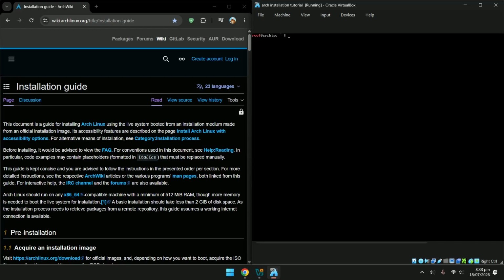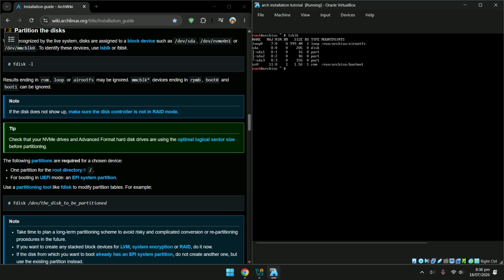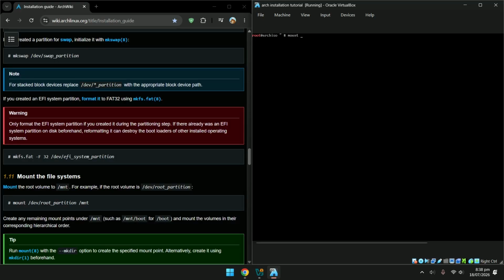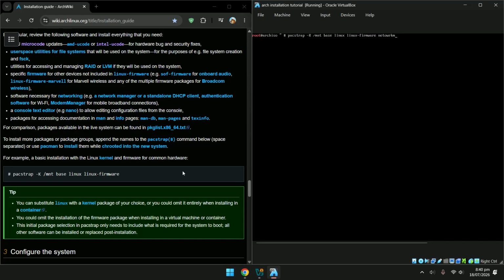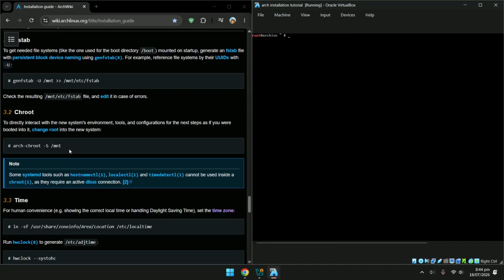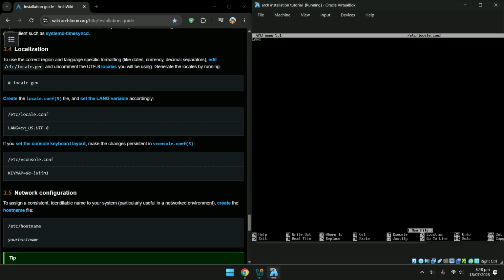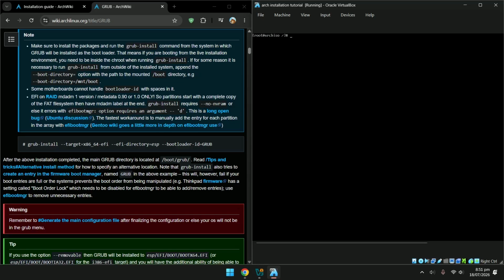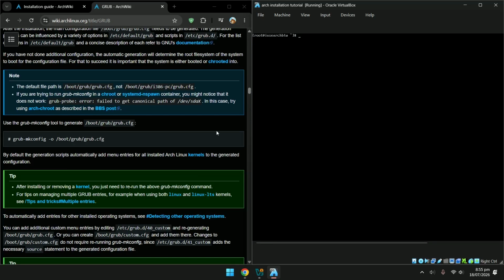Arch For Noobs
I am neither a femboy nor a neet.

also why are you reading this? RAHHHHHHHHHHHHHHHHHHHHHHHHHHHHHHHHHHHHH